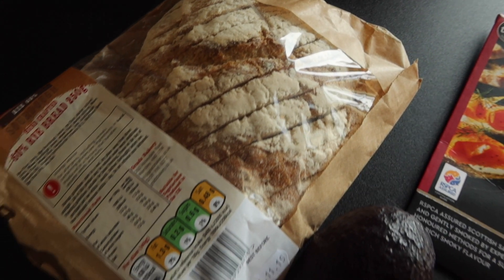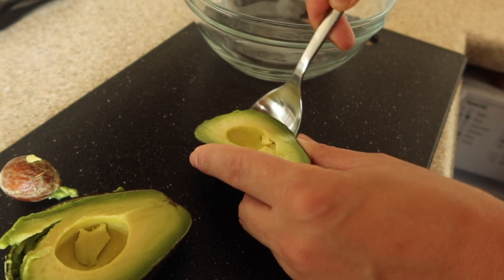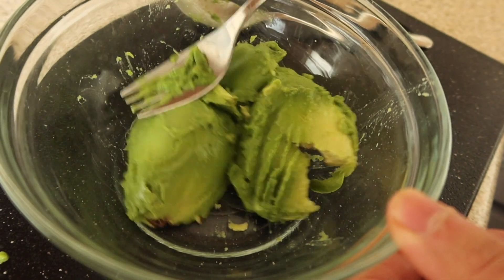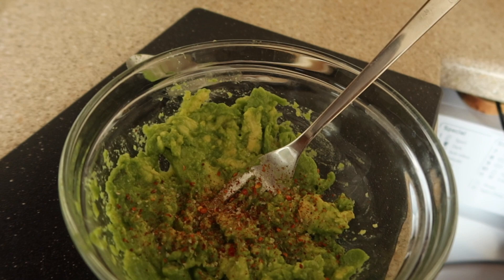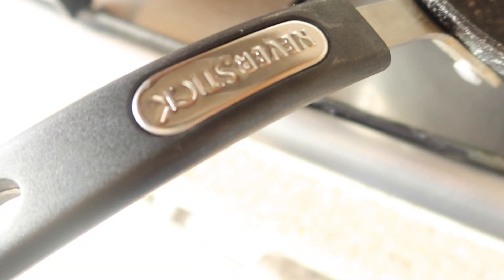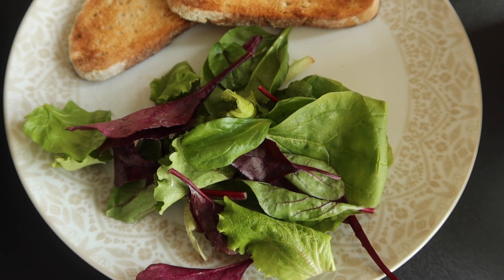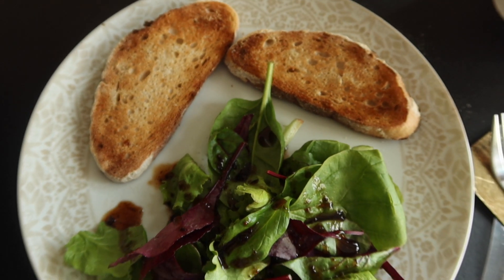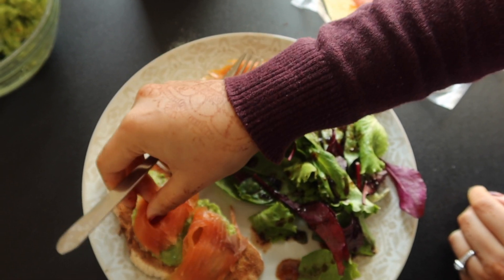HEALTHY BREAKFAST - BRUNCH IDEA! smoked salmon and avocado on toast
My name is Ayesha, and I am a Registered UK Nutritionist. I endeavour to bring to you recipe videos of food that I LOVE. Now, most of these videos will encourage and promote a healthy and balanced way of eating... however, my husband and I do love a good curry - and I’m not afraid to indulge in a plate of it. This channel will hone in flavours from all over the world, and given my South Asian background and my husband’s North African culture, the videos of food on our channel will be diverse and delicious!
First couple of YouTube videos - we are complete videoing newbies, please bear with us!